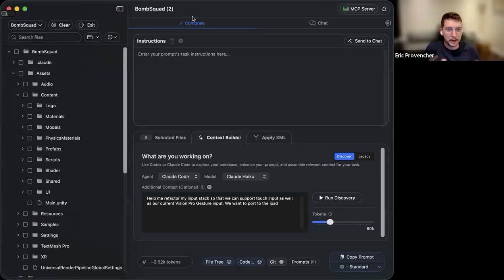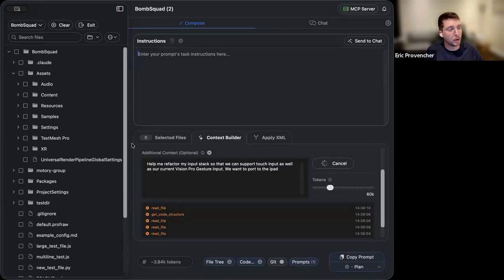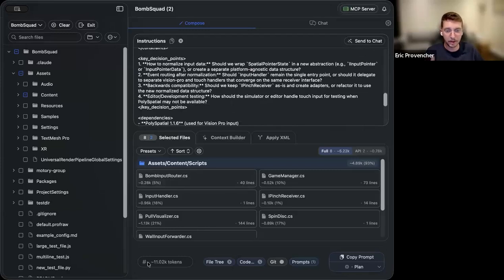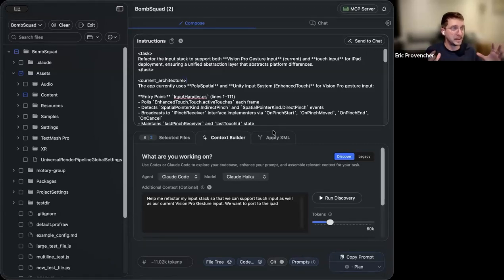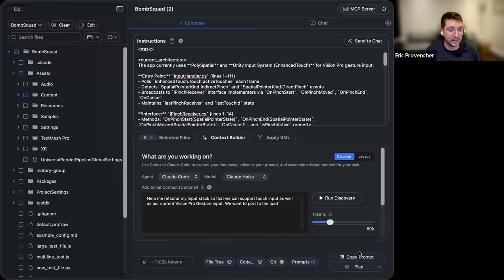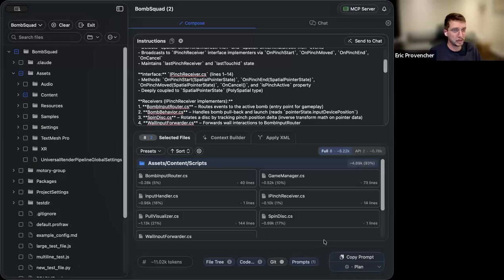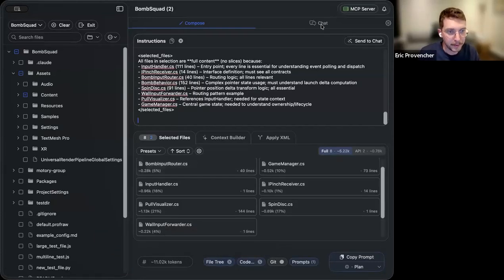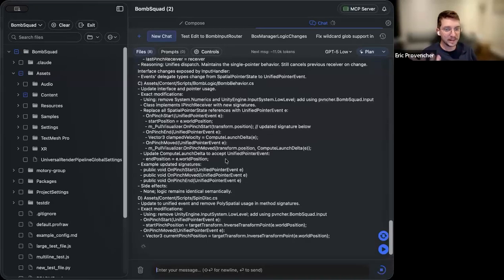Build complete context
AI agents fail because of context. Too little, they hallucinate. Too much, they get lost.

I hosted Eric, founder of Repo Prompt, to share his powerful solution. Learn how to use "Code Maps" to efficiently map your codebase and his 2-step workflow to "separate the thinking from the doing."

PLAN with a smart reasoning model (like GPT-4).

IMPLEMENT with a fast execution agent (like Claude Haiku).

Stop fighting "context rot" and start shipping.

[00:00] Introduction to Repo Prompt
[01:11] The Origin of Repo Prompt
[02:19] Demo: The Importance of Context
[05:58] How Repo Prompt Builds Optimal Context
[10:05] Q&A: Iteration and Non-Code Use Cases
[15:06] Q&A: The Process of Prompt Engineering
[26:40] Demo: Generating an Architectural Plan
[32:45] Understanding Context Rot and Pollution
[39:01] Workflow: From PRD to Resilient Code
[45:35] Summary and Final Thoughts